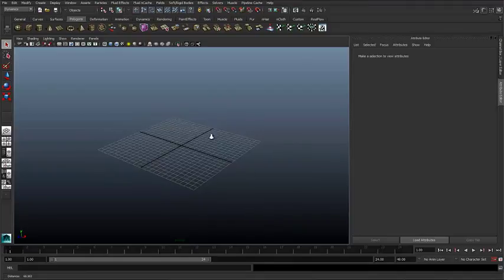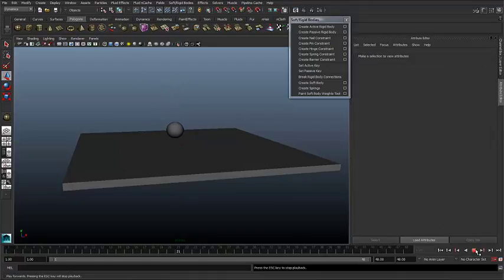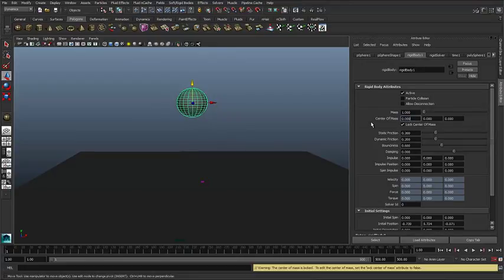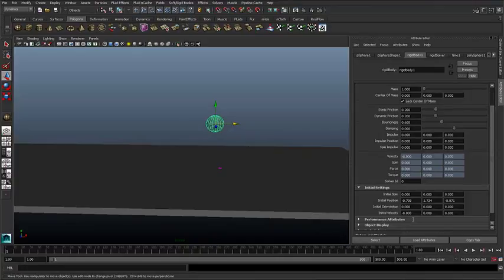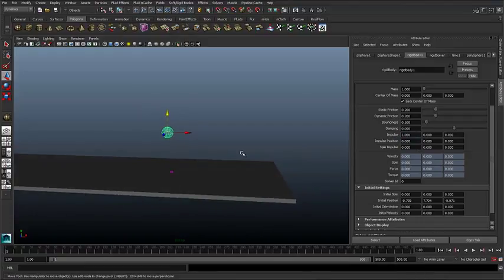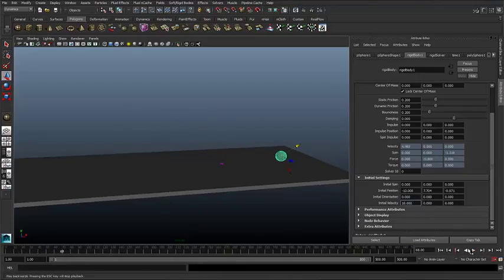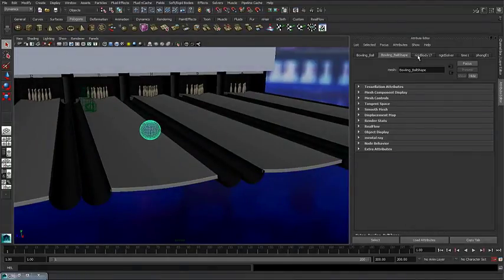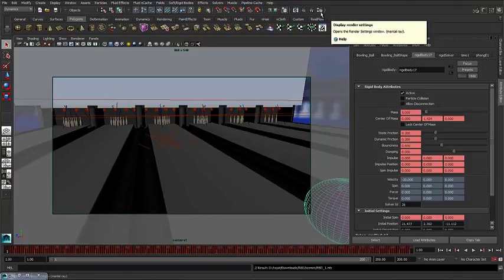RIGID BODIES DYNAMICS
First Tutorial on Rigid Bodies.